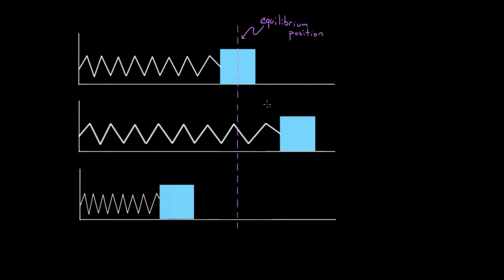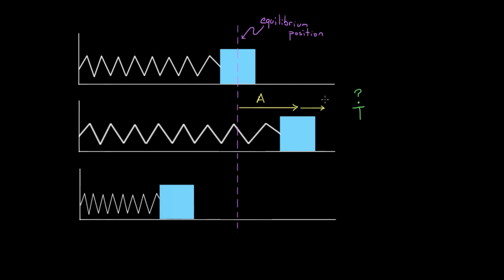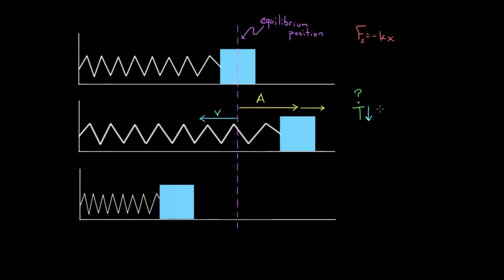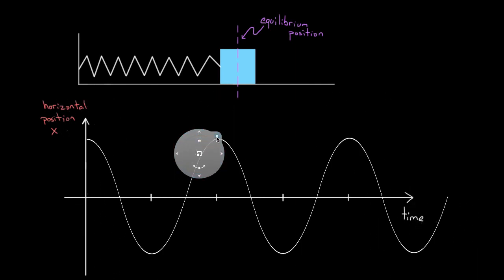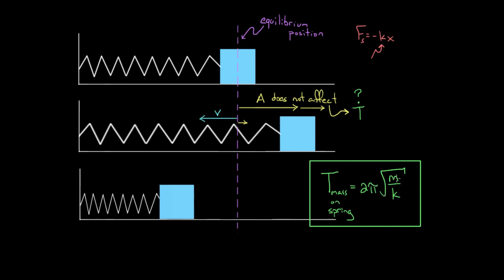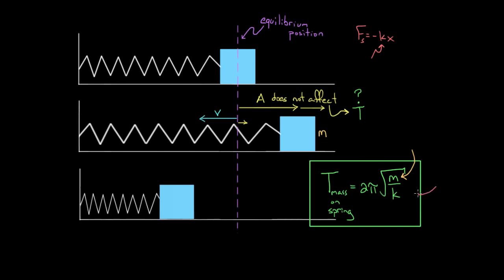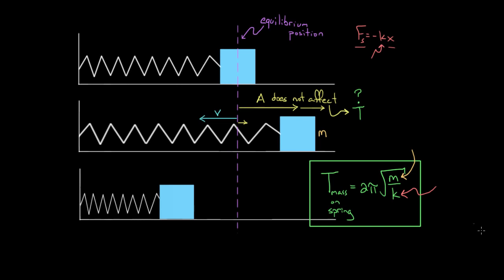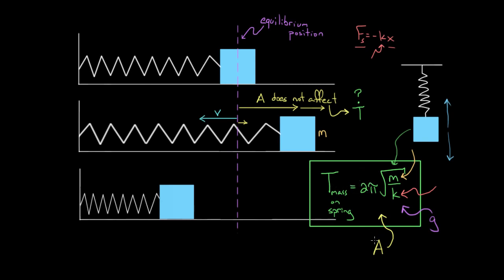Period dependence for mass on spring | Physics | Khan Academy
In this video David explains what affects the period of a mass on a spring (i.e. mass and spring constant). He also explains what does not affect the period of a mass on a spring (i.e. amplitude and gravitational acceleration). Created by David SantoPietro.